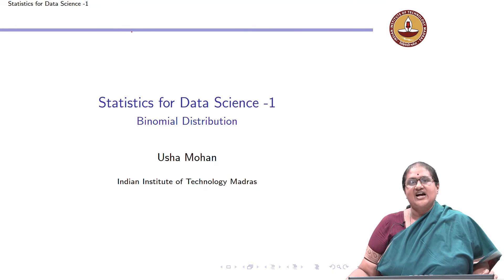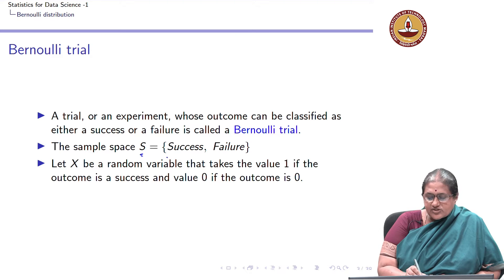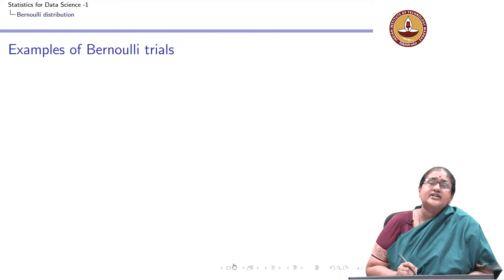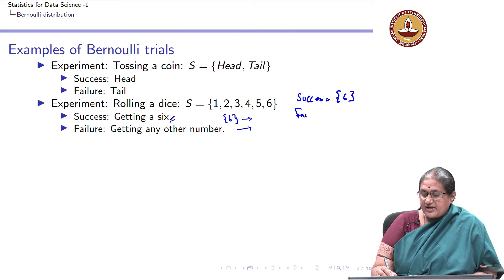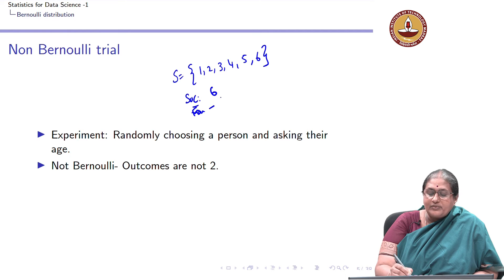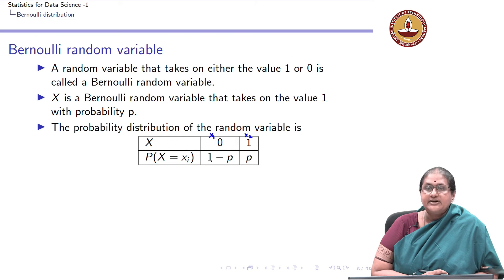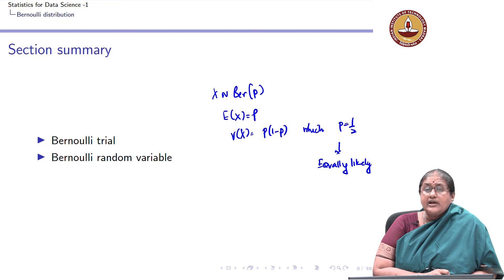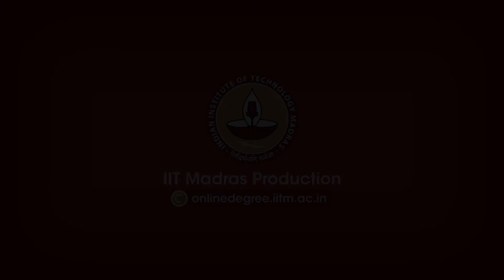Lecture 10.1 - Binomial distribution - Bernoulli distribution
Binomial distribution - Bernoulli distribution